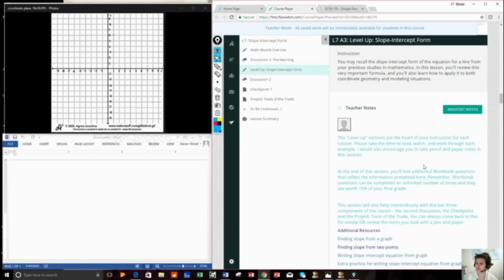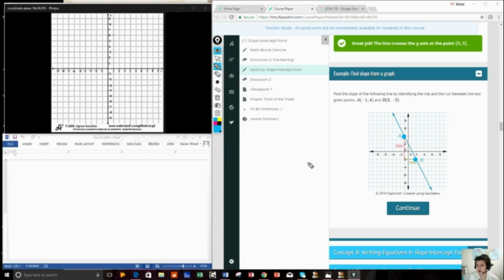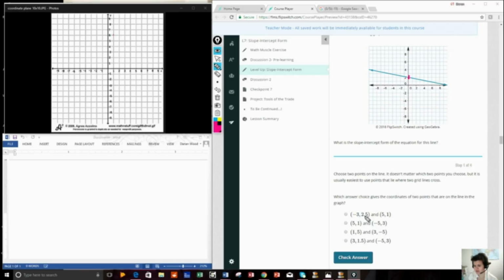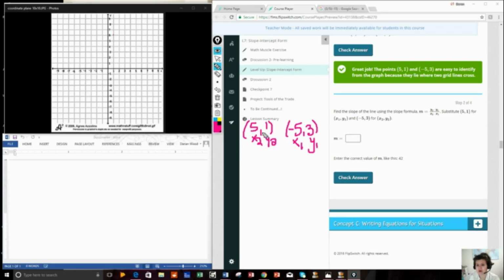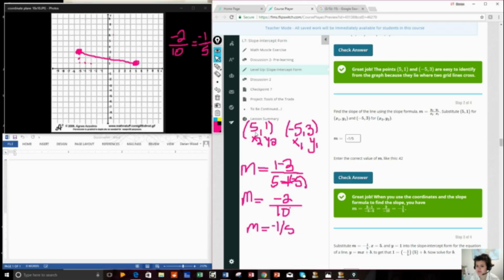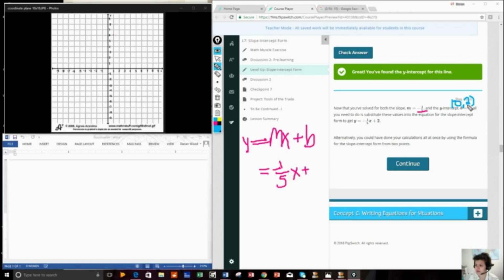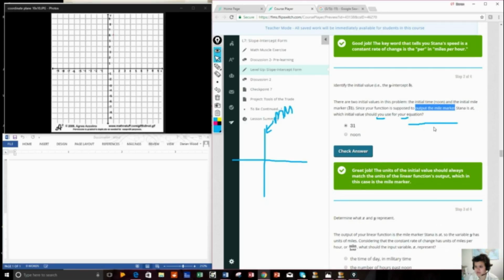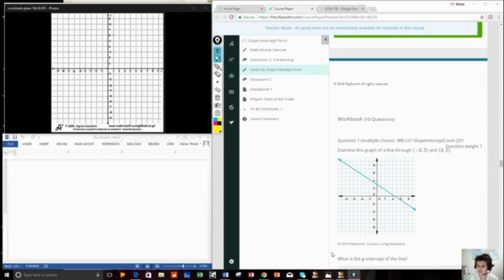Lesson 7: Slope-Intercept form